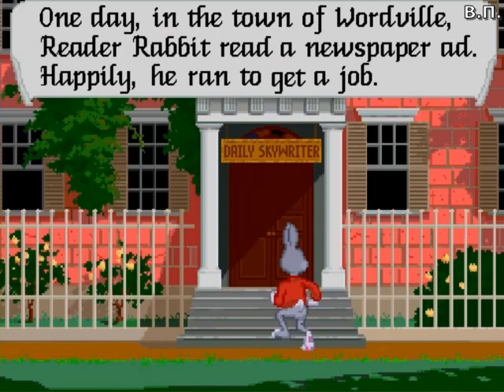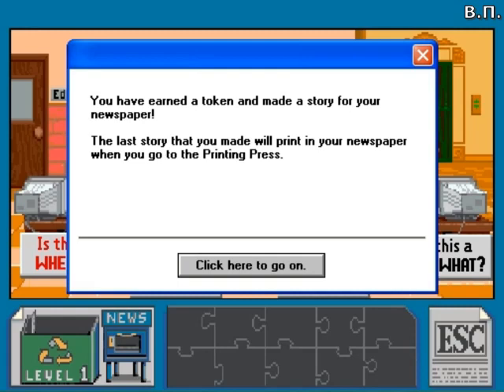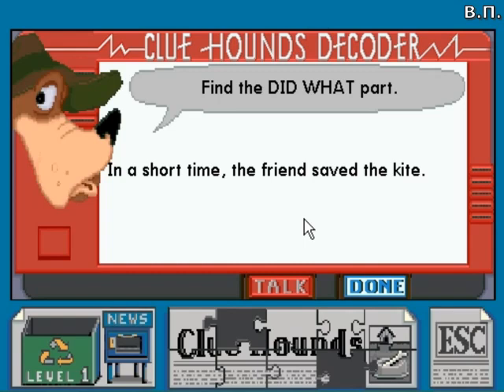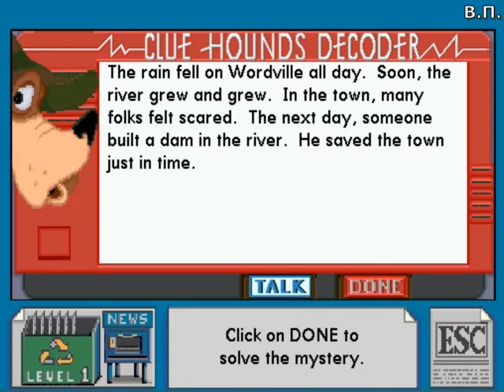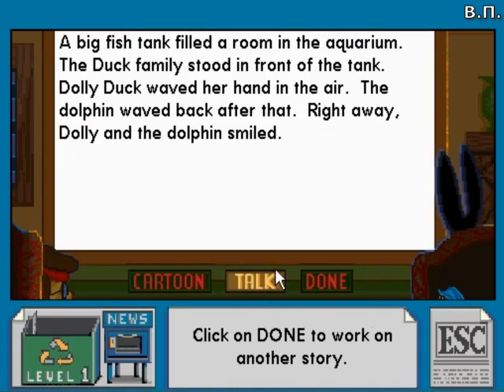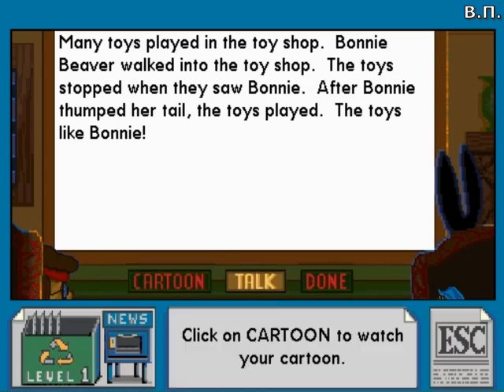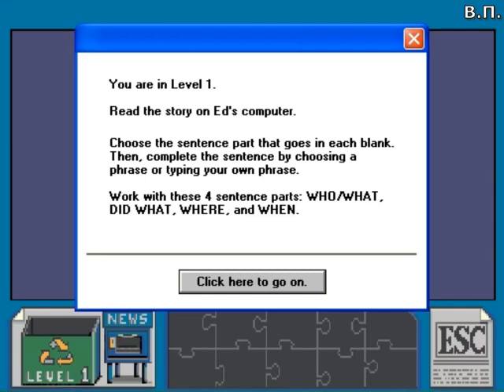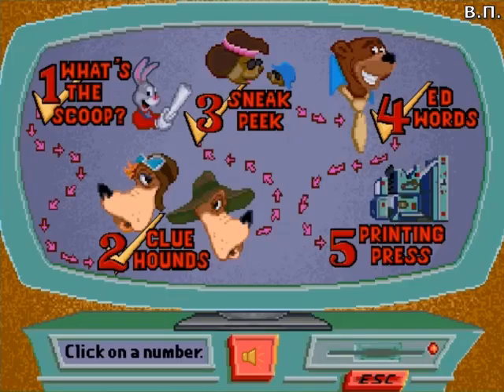Reader Rabbit 3 Deluxe! (1997) [PC, Windows] longplay